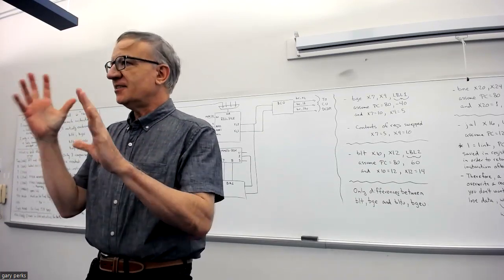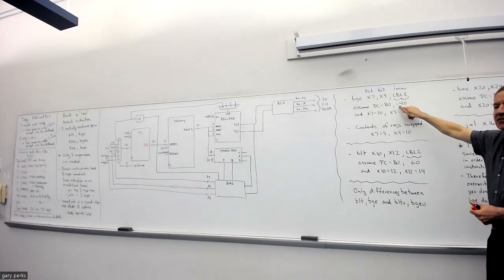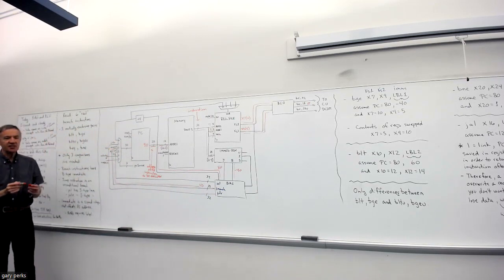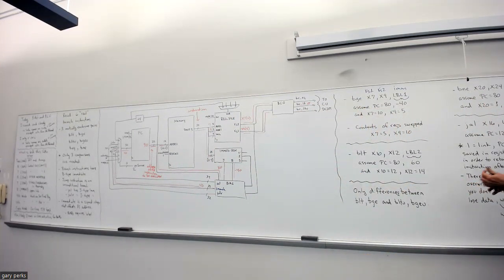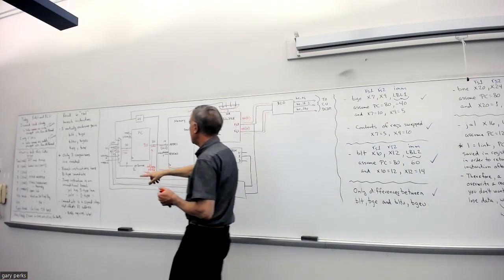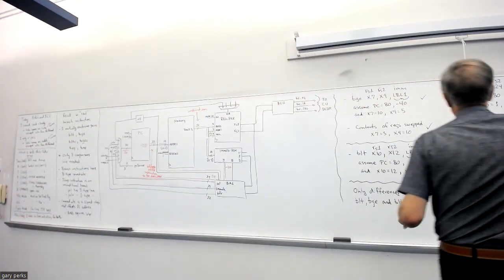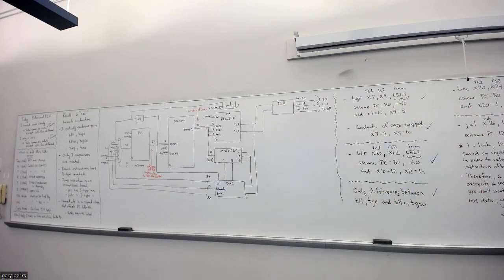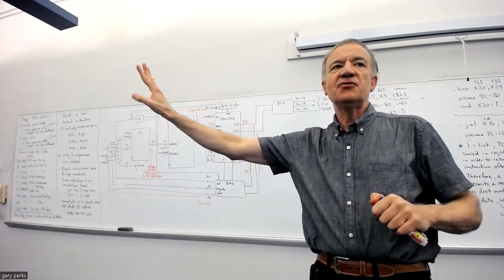CPE233_Meeting8_Sec09